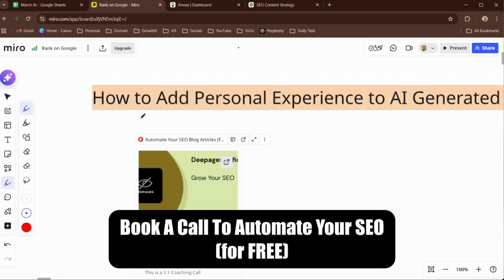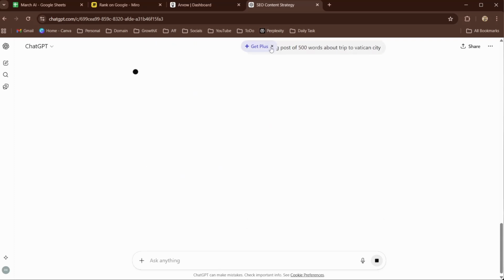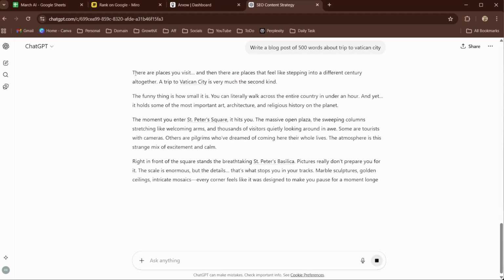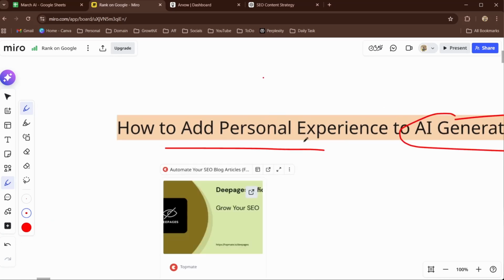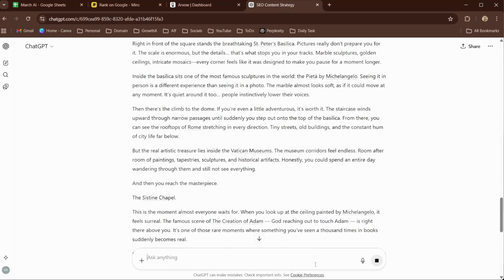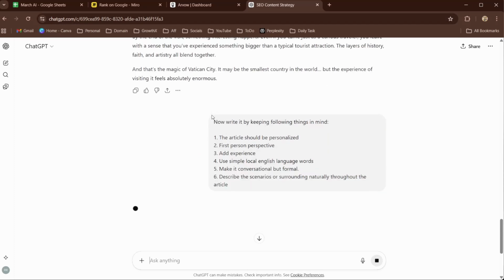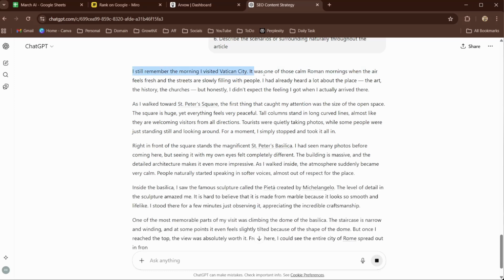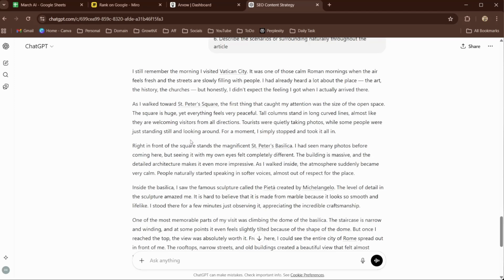How to Add Personal Experience to AI Generated Content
AI SEO Agent by SEO Experts? 🚀 (Try for FREE):
(use 'FLASH2026')